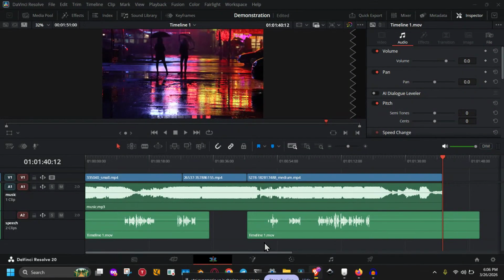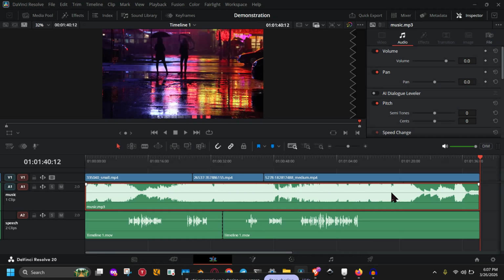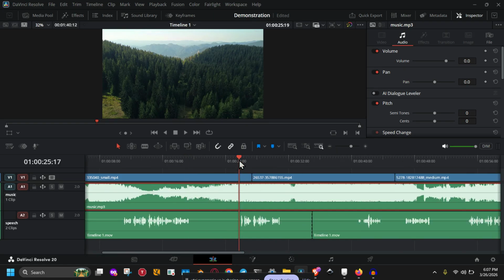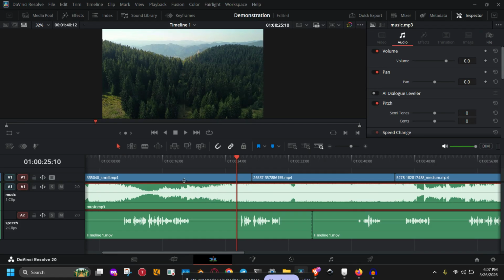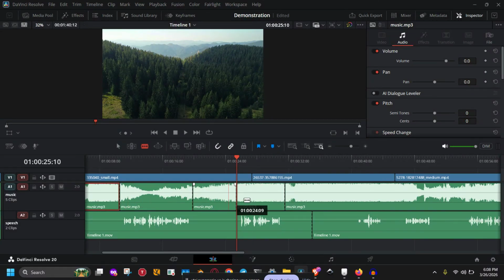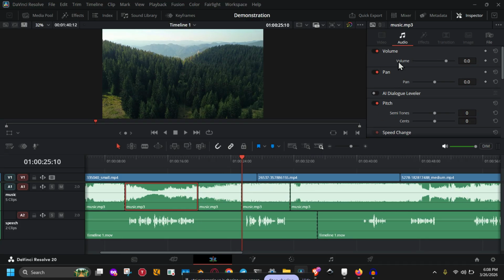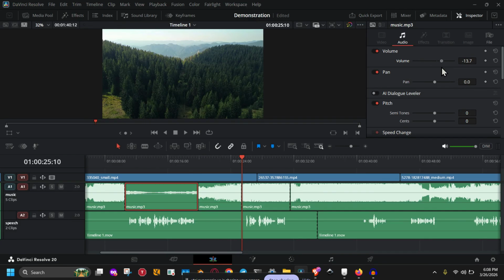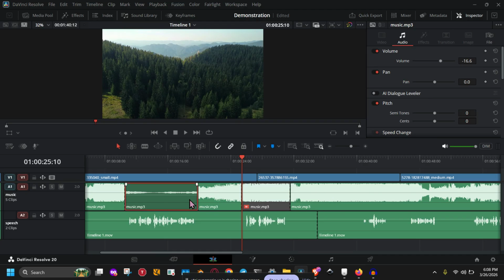How To Mute Any Part Of Audio In Timeline (DaVinci Resolve 20) (2026 Easy Guide)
Learn how to mute any part of audio in the timeline using DaVinci Resolve 20. This easy guide shows you how to cut a section, lower the volume, or disable the clip for clean editing.

Timestamps
0:00 Intro and what you’ll learn
0:23 Go to the Edit page
0:32 Move the playhead and select the clip
0:45 Use Blade Edit Mode to make the first cut
0:58 Cut the end of the section to mute
1:10 Switch back to Selection Mode
1:19 Select the middle segment
1:29 Open the Inspector panel
1:39 Lower the audio volume to mute the section
1:52 Use D to disable the clip
2:04 Quick recap and outro